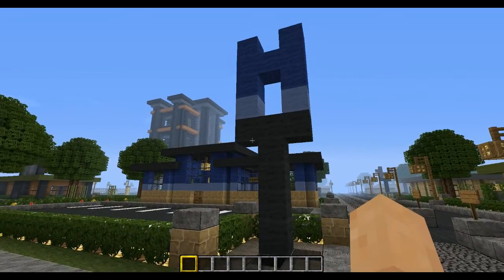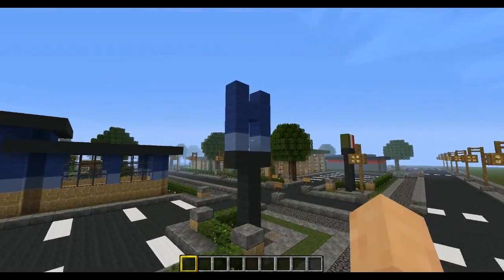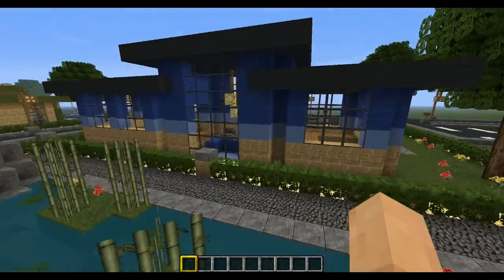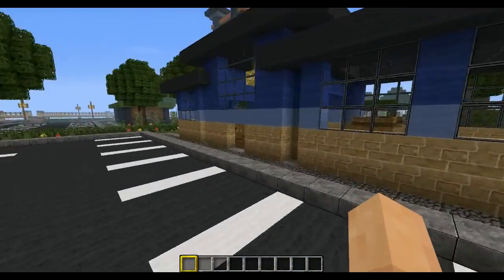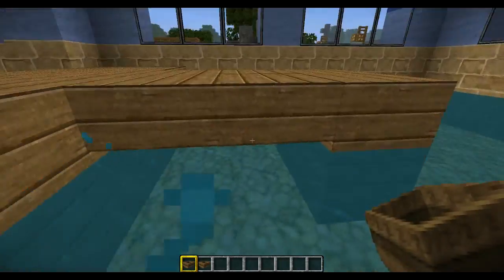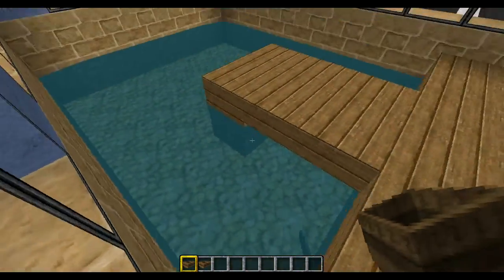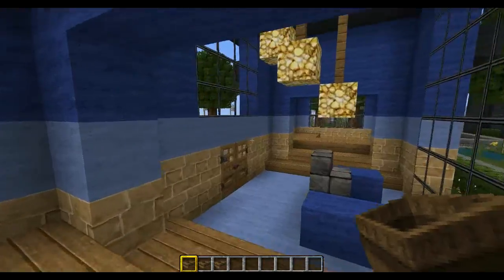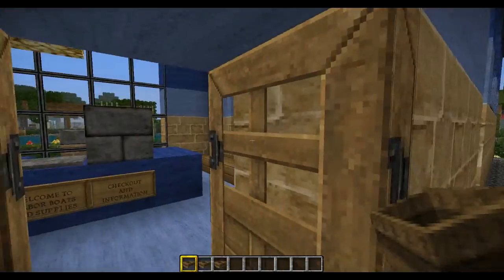Minecraft Modern City (old) - Boating Store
This is a short video showing the boating store I made in my modern city. Also don't forget to let me know what you guys think in the comments!